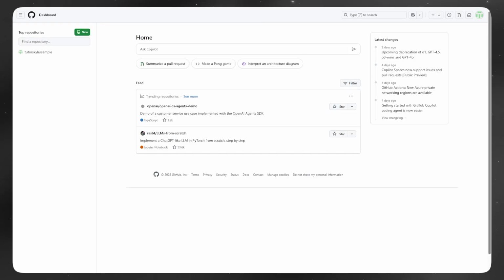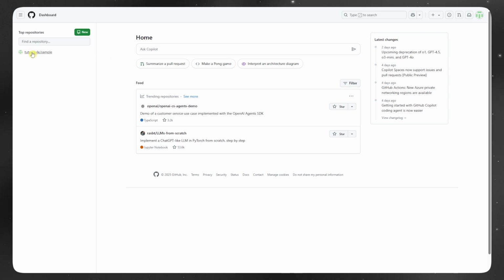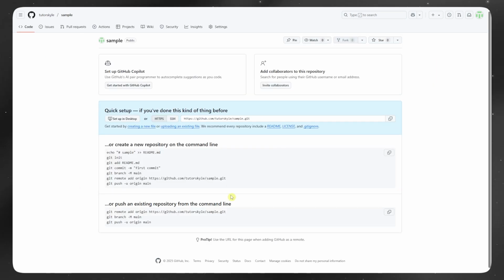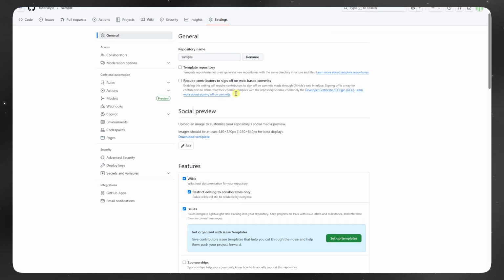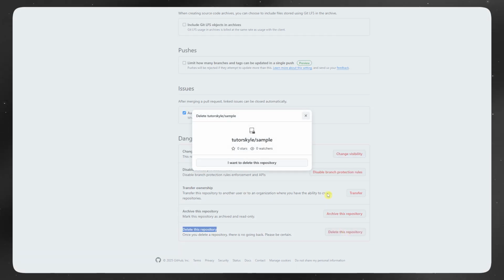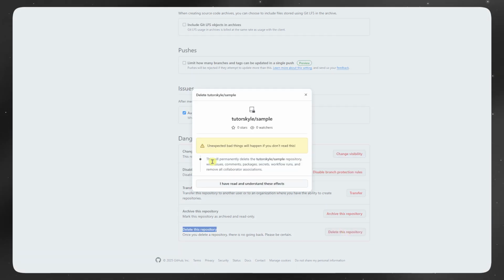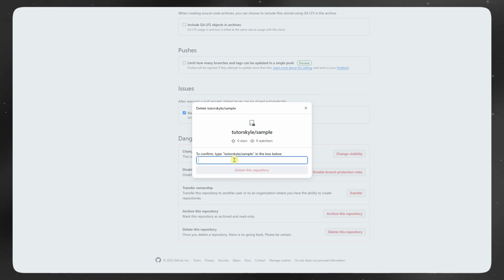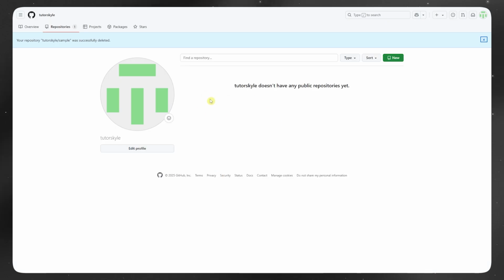How to Delete a Repository on Github Safe Method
Need to clean up your GitHub profile or get rid of that test project from 3 months ago? In this step-by-step guide, I’ll show you how to safely delete a repository on GitHub—without accidentally nuking something important. We’ll walk through the process, double-check the warnings, and make sure your code cleanup is quick and stress-free. ☁️🗑️ Just a few clicks and it's gone (on purpose)!